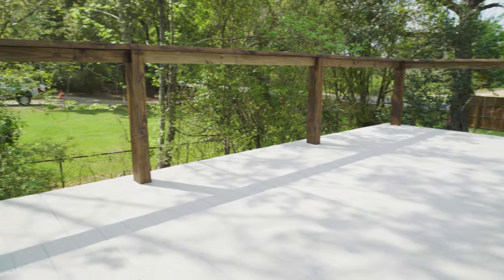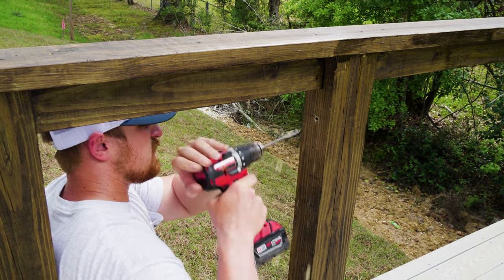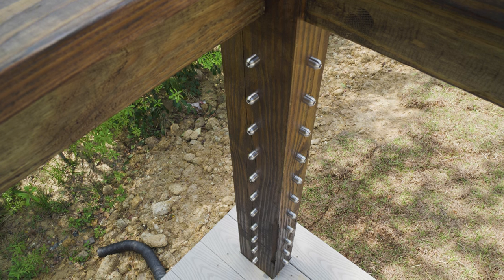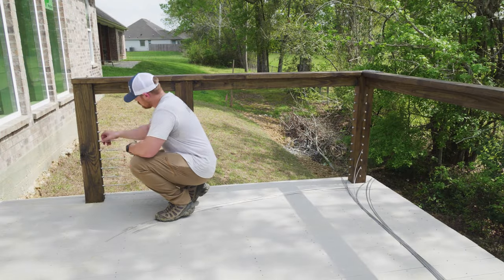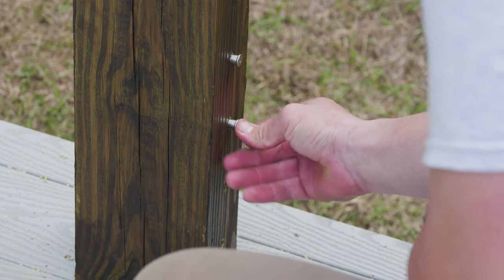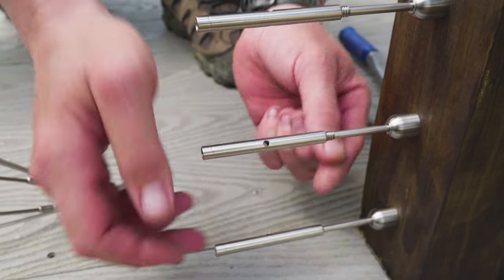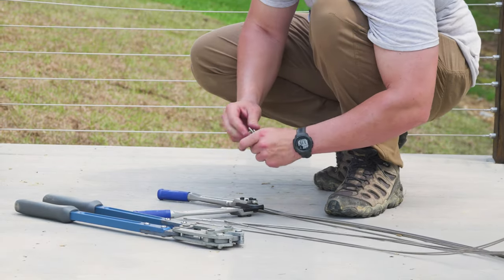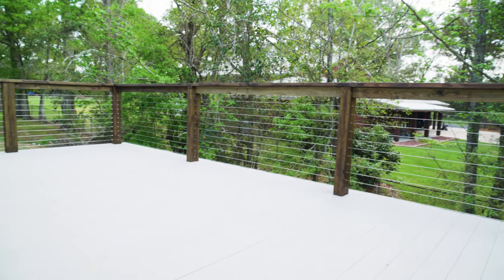How to Install AXIS Cable Railing - Full DIY Project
Need a thousand-foot view of cable railing installation? In this video, we're walking you step-by-step through installing the AXIS Cable Railing System on a basic three-sided deck. Thanks to Christian Lawson at Lawson Builder for letting us film at his new construction in Denham Springs, Louisiana.

Have questions? Leave them in the comments!

SHOP CABLE RAILING